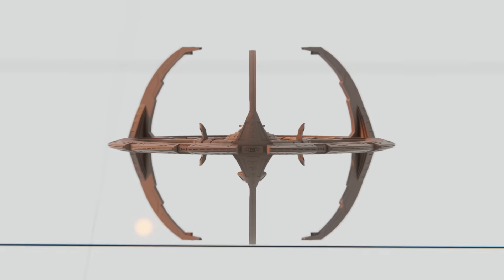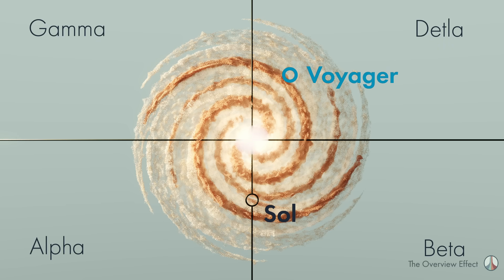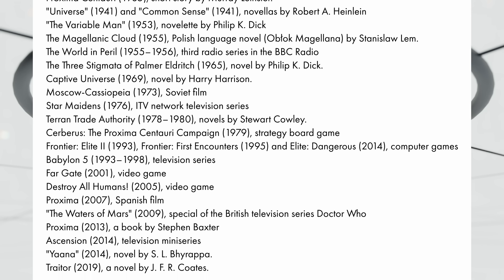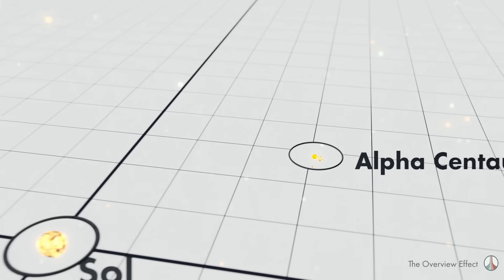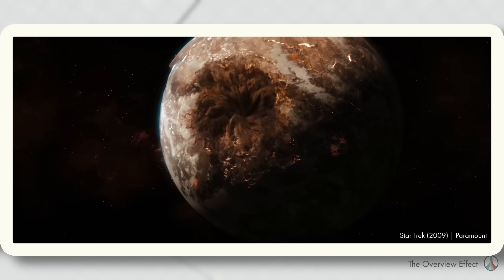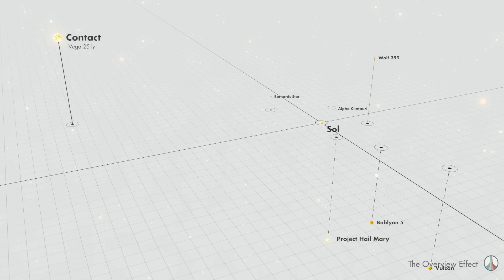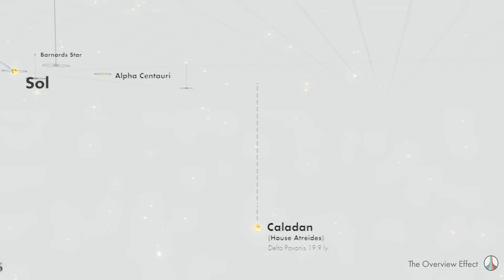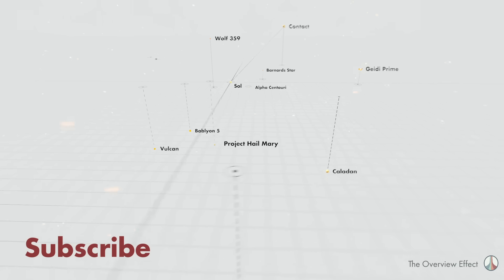The Location of Deep Space Nine and Sci-fi Stars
This is a scientifically accurate depiction of where a select few sci-fi star systems are in our galaxy including ds9 This has been an obsession of mine for the past few months to show this visually and get a feel for where these systems are around the solar system. Also, it should be noted, that the relative positions of the stars are accurate, but their size is not.

Link to the books I mentioned:
Star Trek: Stellar Cartography
Project Hail Mary
Contact Carl Sagan
Flight of the Dragonfly (Rocheworld) Robert L Forward

Links to Movies and TV:
Event Horizon
Babylon 5
Lost in Space
Deep Space 9

The data used for the star positions is the HYG database, specifically the HYG 3.5.

ATTRIBUTION:
"Deep Space Nine - Star Trek" by rossrobotics
"Voyager NCC 74656" by morenostefanuto
"Babylon 5 Station (Babylon 5)" by uperesito